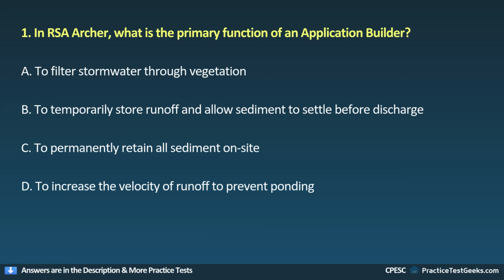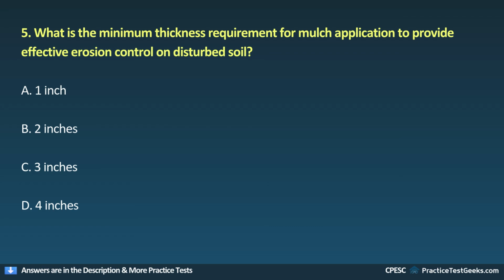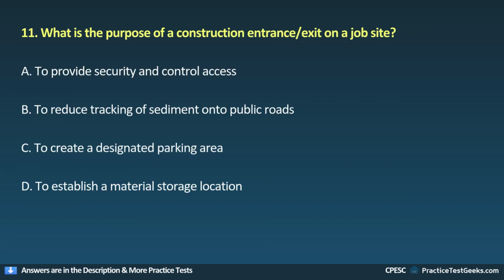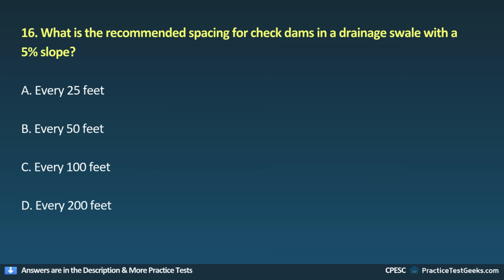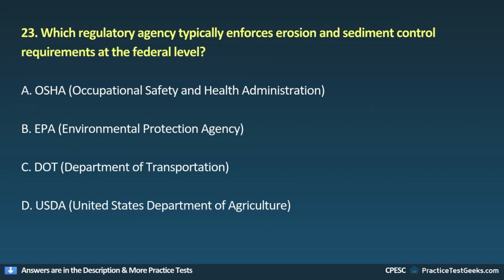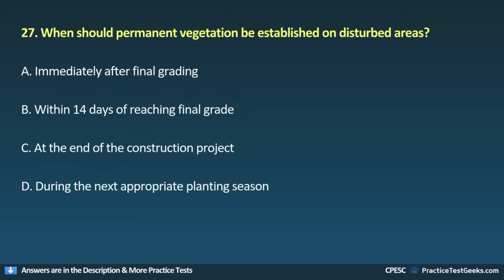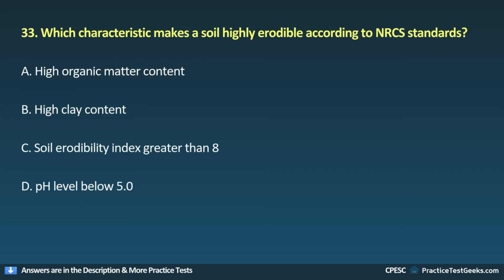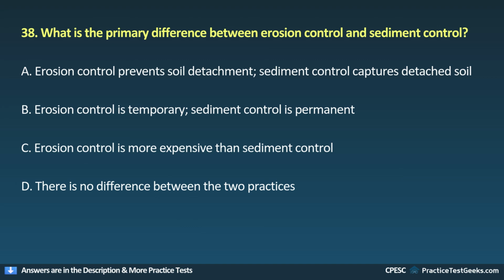CPESC Practice Test 2026 Certified Professional Erosion Sediment Control Exam Questions Answers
Prepare for the Certified Professional in Erosion and Sediment Control certification exam with comprehensive practice questions and detailed answers for 2026.